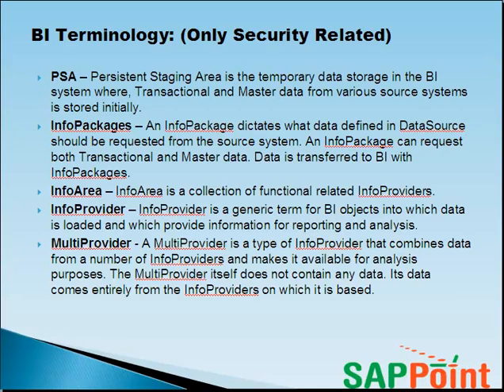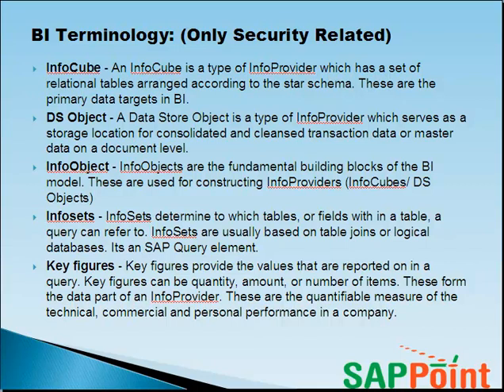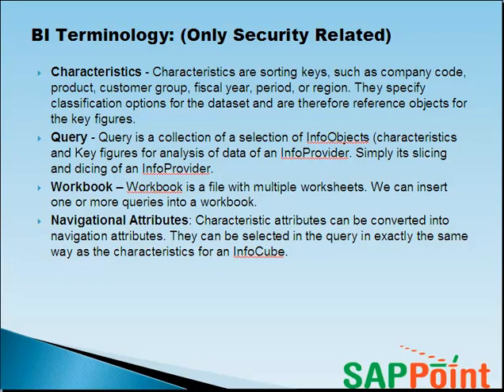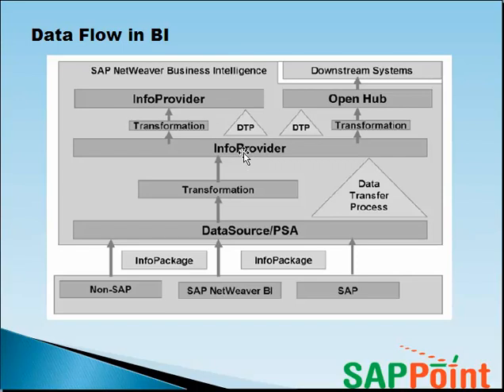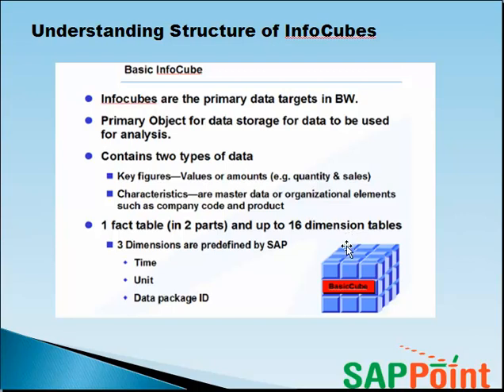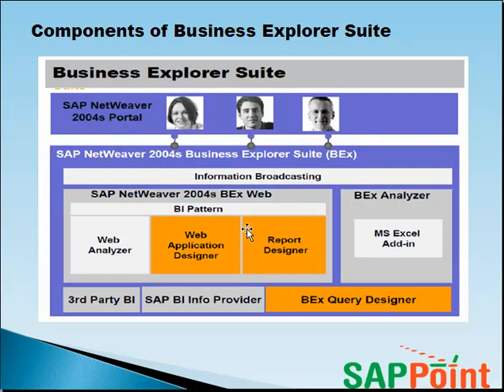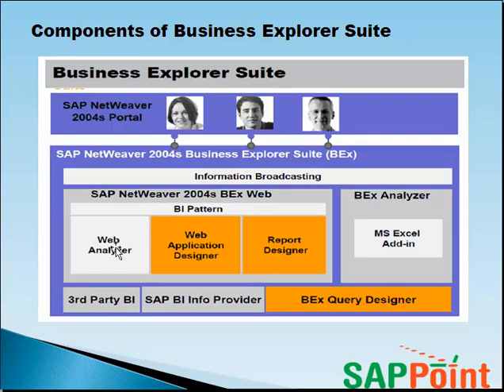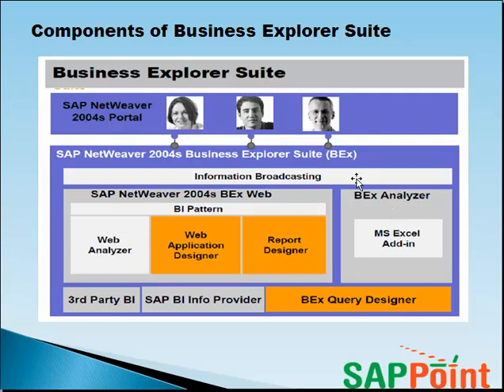1 - BI 7.x Security - Introduction to BI 7.x Security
1 - BI 7.x Security - Introduction to BI 7.x Security